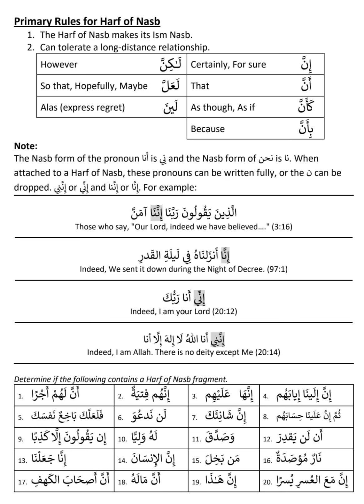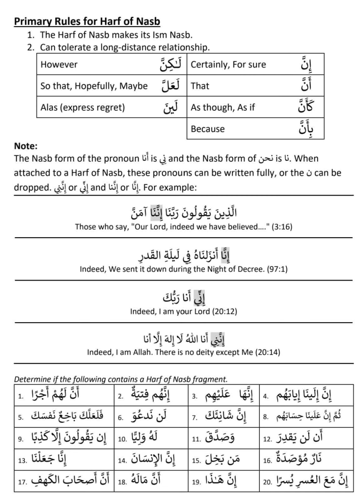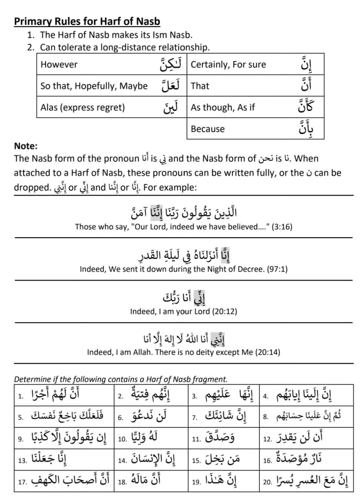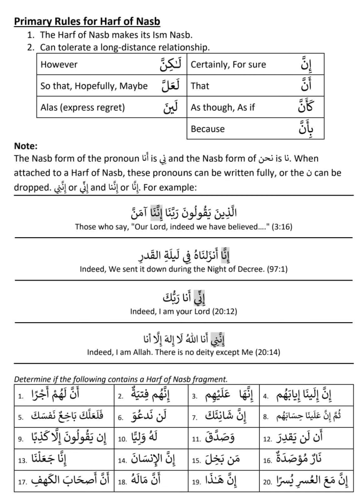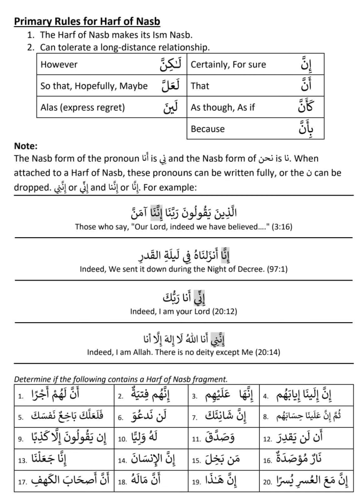Lesson 14 - Harf of Nasb - Part A